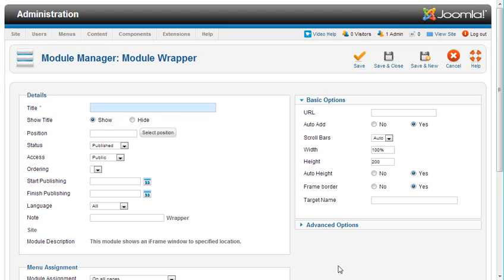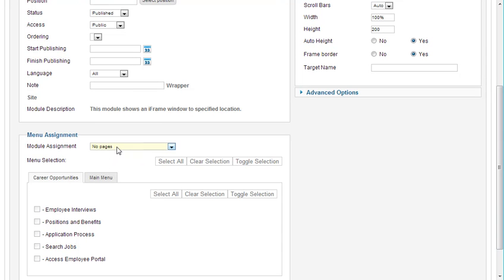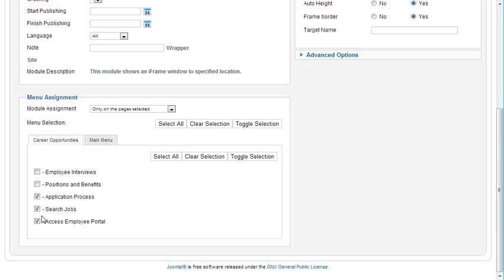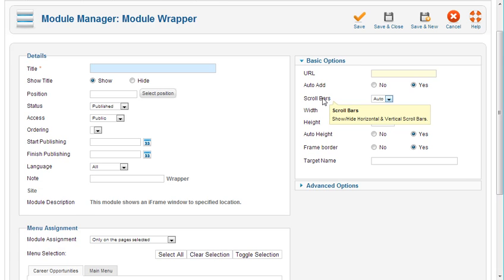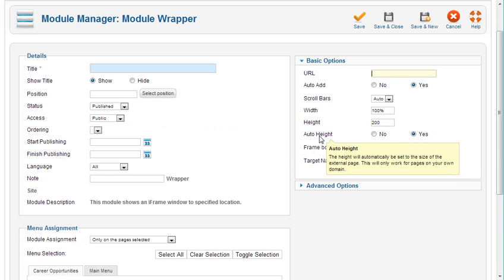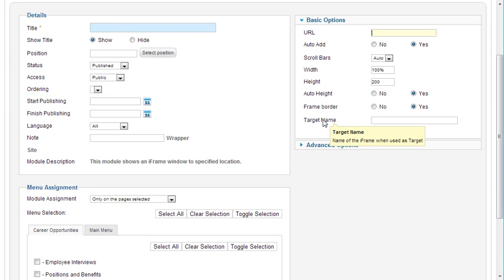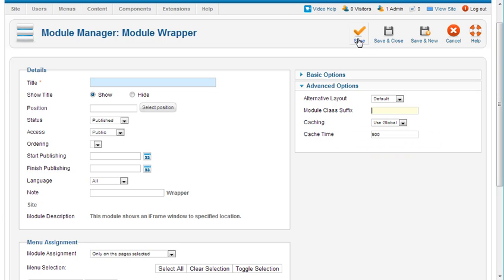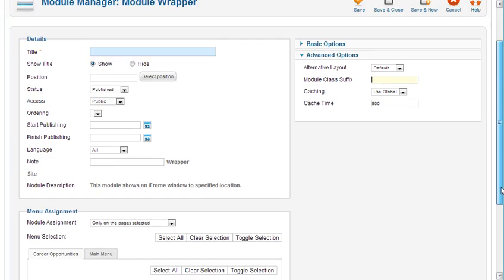Extensions Module Manager Wrapper